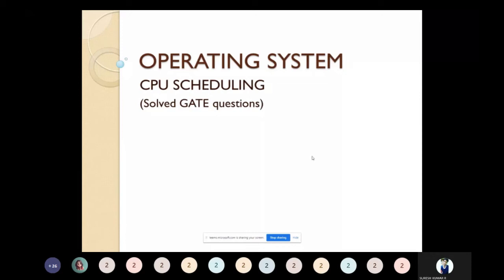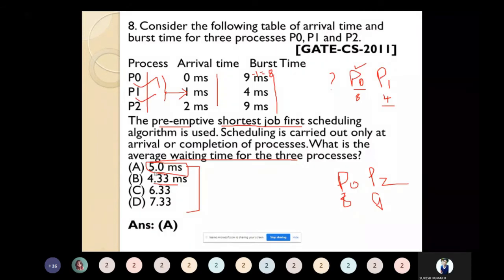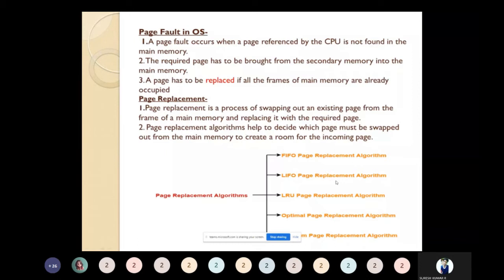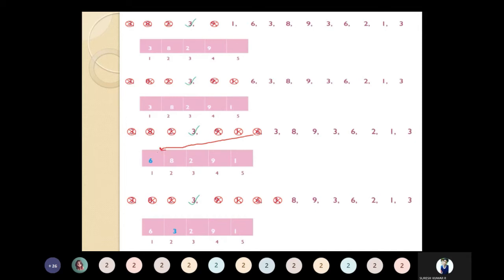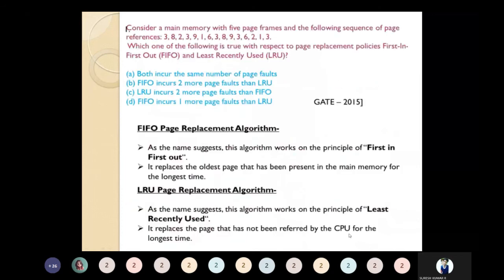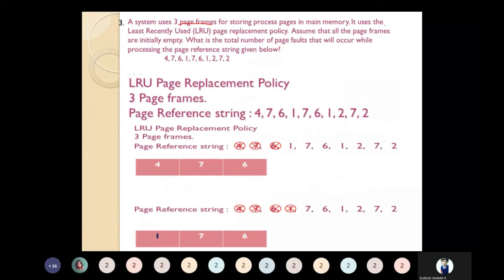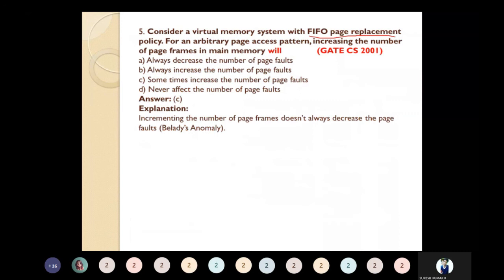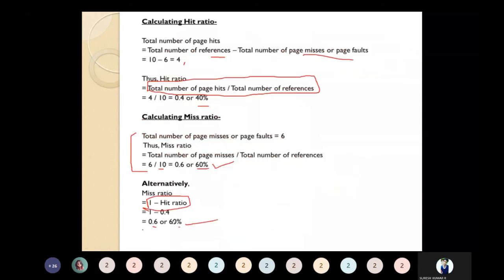CPU Scheduling - Video 2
PIT: Gate Class: Operating Systems: CPU Scheduling